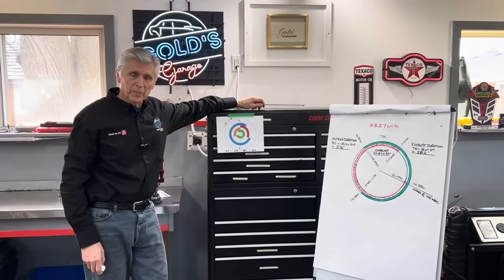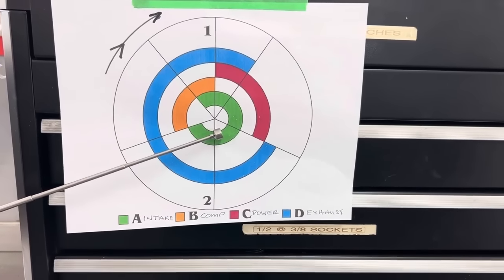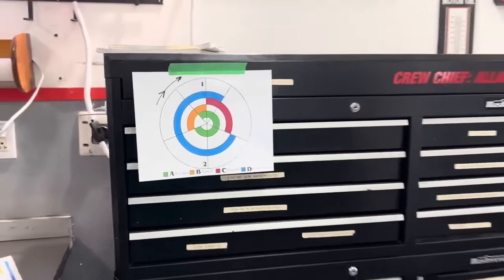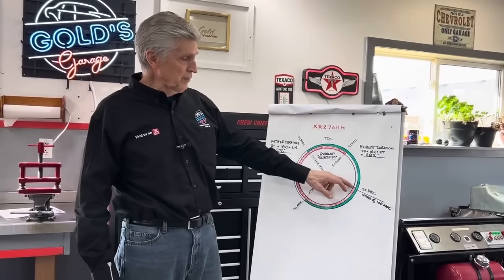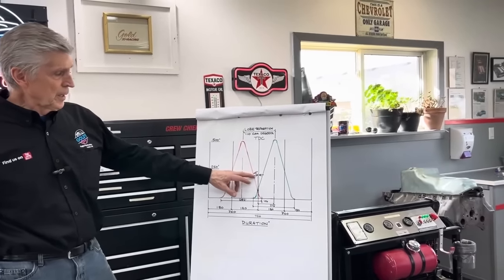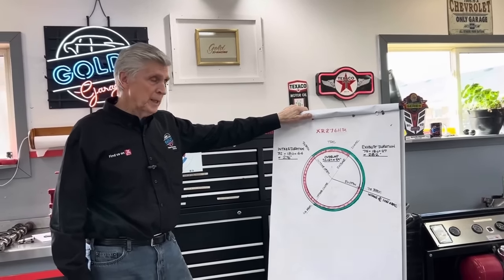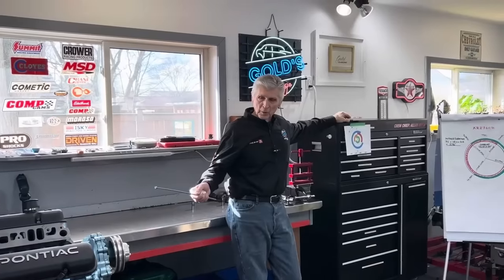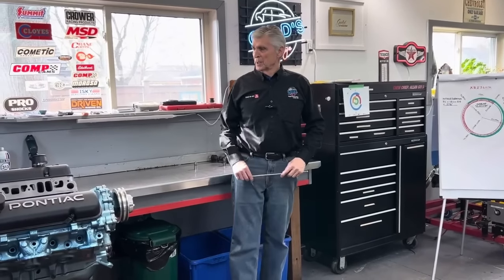What are LSA and overlap? Are they important? Why do camshafts have 4 degrees of advance ground in?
Camshafts and MisCAMceptions